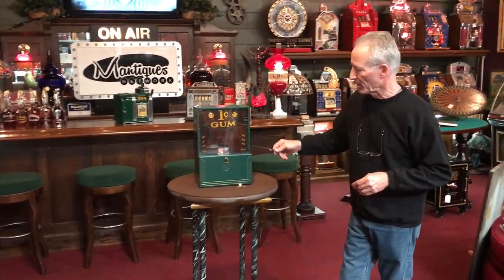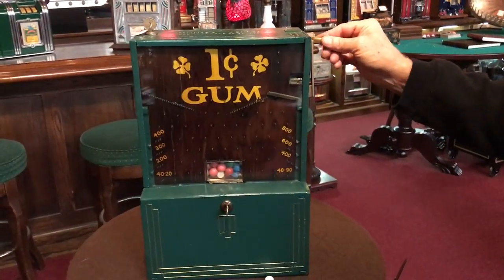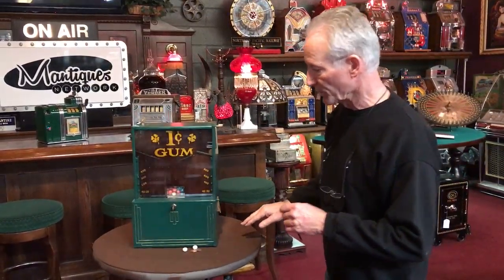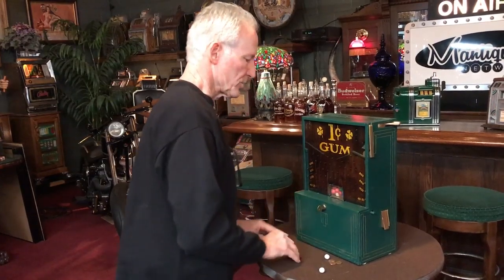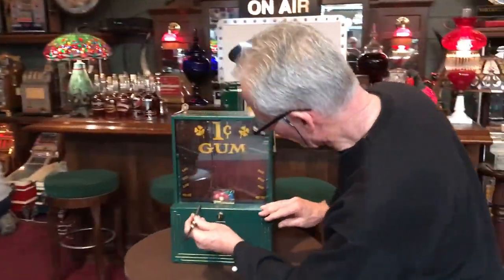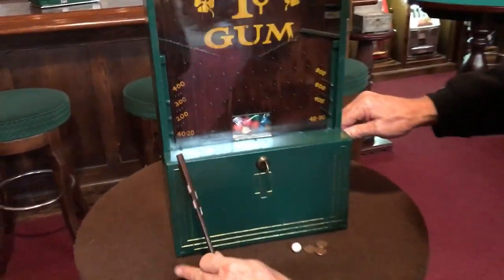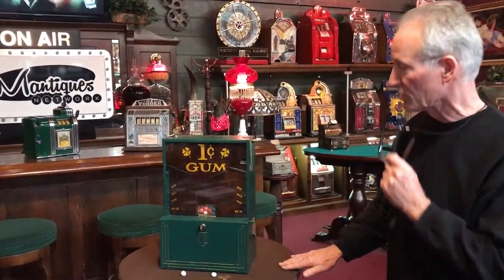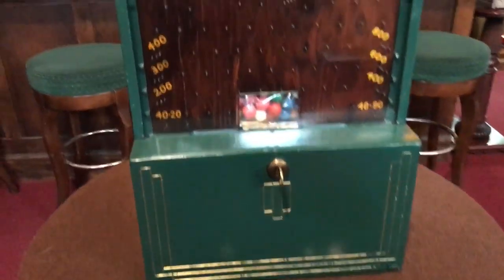1930 JIMMIE'S Gum Ball Vending Trade Stimulator FOR SALE $1,295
1930 JIMMIE'S Gum Ball Vending Trade Stimulator FOR SALE $1,295

eBay Listing